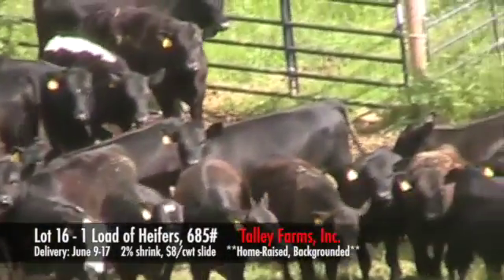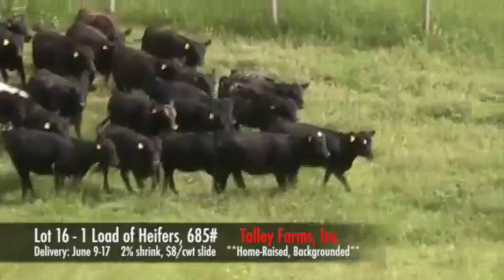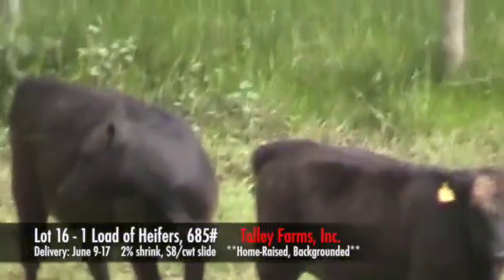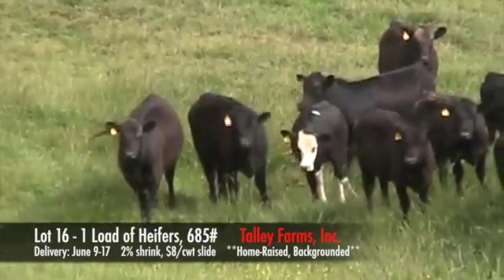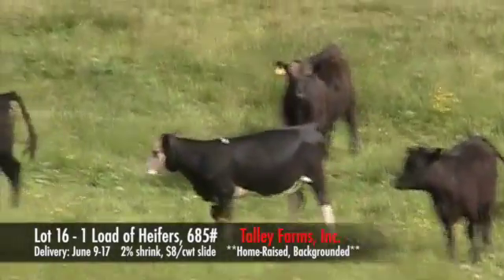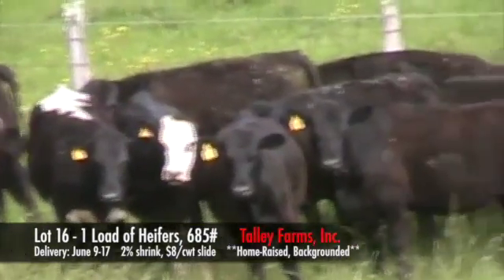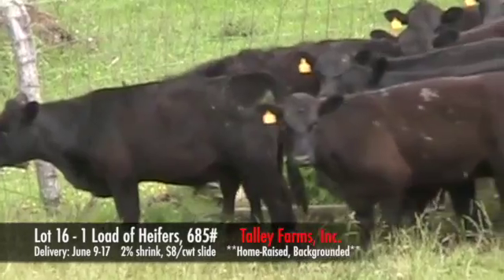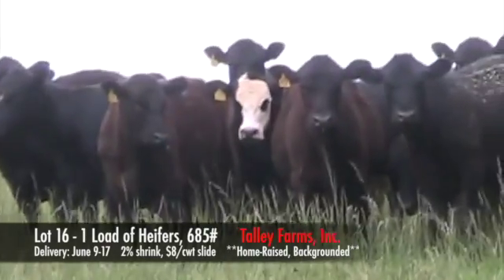Lot 16-Talley Farms01 Load of Heifers, 685 lbs.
This video is about Lot 16-Talley Farms01 Load of Heifers, 685 lbs.